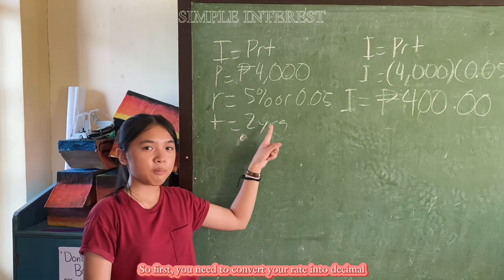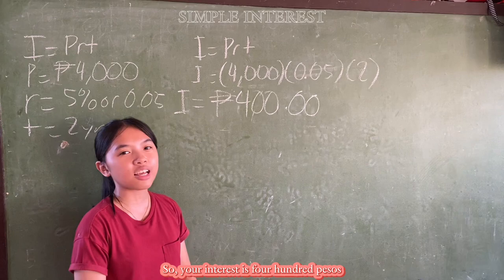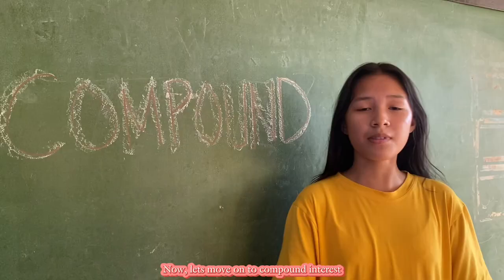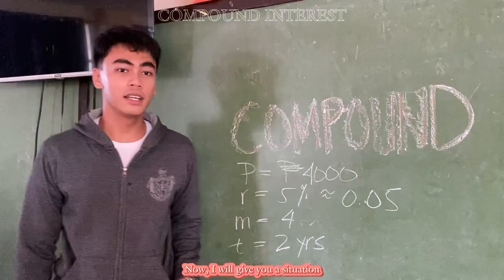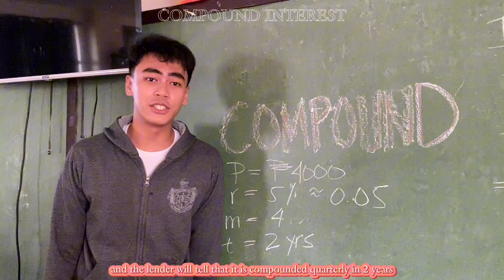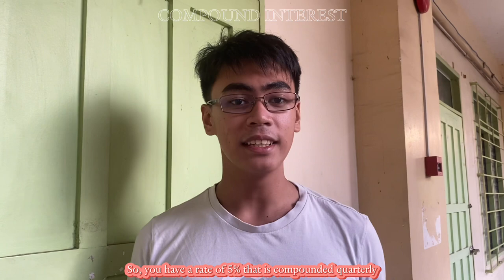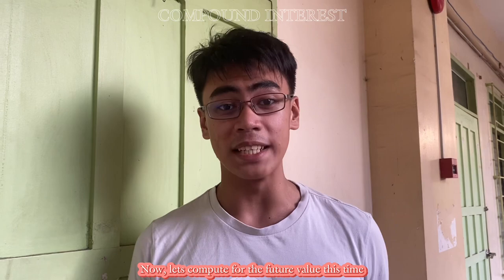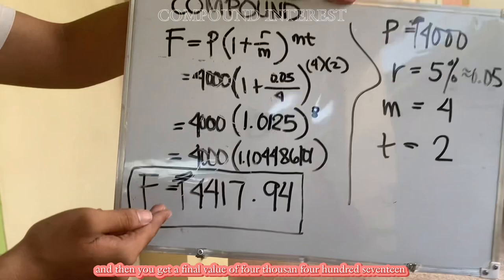Simple & Compound Interest by Group 2 Nightingale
GROUP 2 MEMBERS (NIGHTINGALE)

Makalinggan, Julienne A.
Gamao, John Sebastian
Zapanta, Angel Marie
Cordero, Licel
Arnado, Clark
Yncierto, Novem
Leyson, Jhamila
Sumayang, Rhenali
Lambayan, Johnlouie
Gian, Jemaelyn